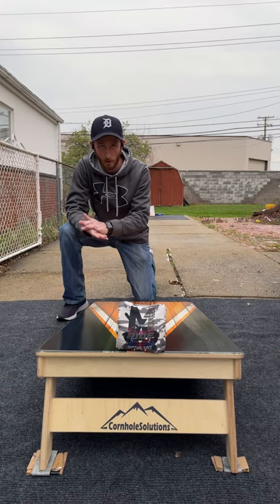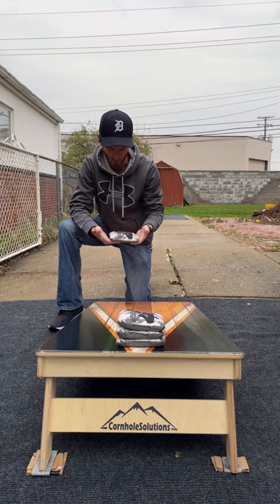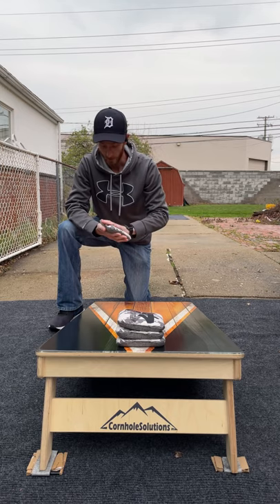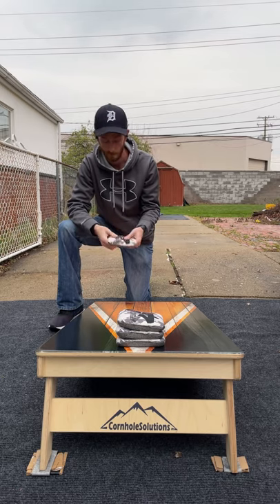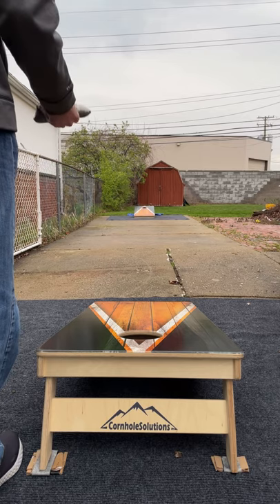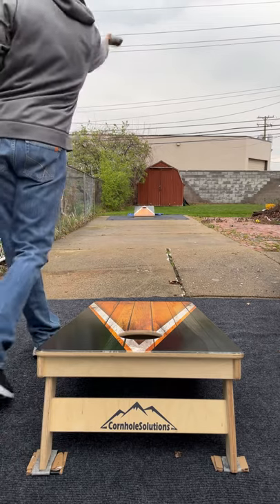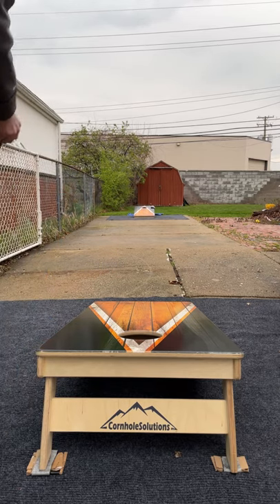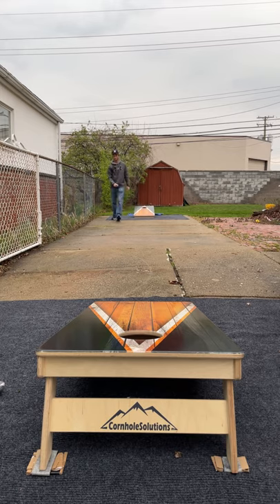Episode 19: Buffalo Bags M1 Carpet Ride Review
You guys gotta check these out. Absolute killer carpet bag from Buffalo Bags, one of the vest out there in my opinion. Check them out

Upon talking to Buffalo these bags were a limited run with a different combination of fabrics, which is now essentially the Lava Carpet bags. Video on the new M1 will come shortly!

Support me!